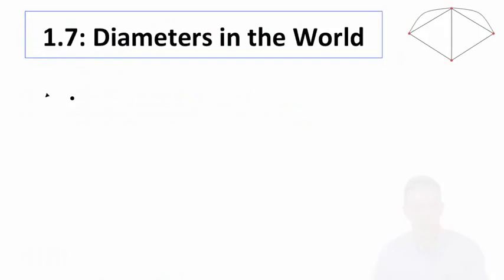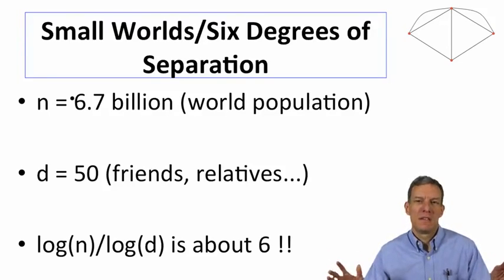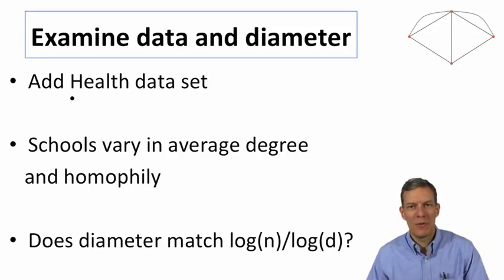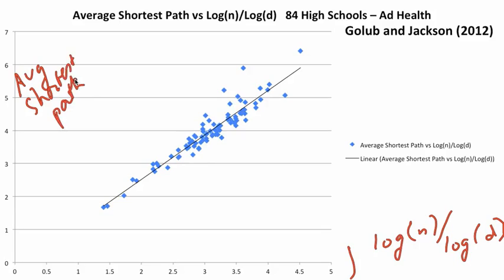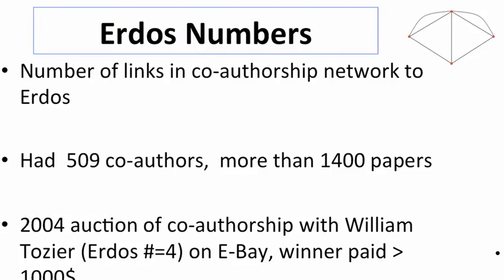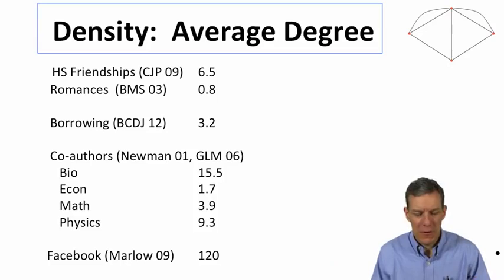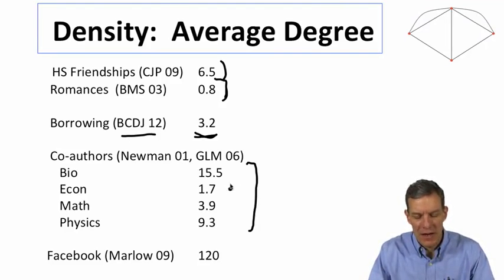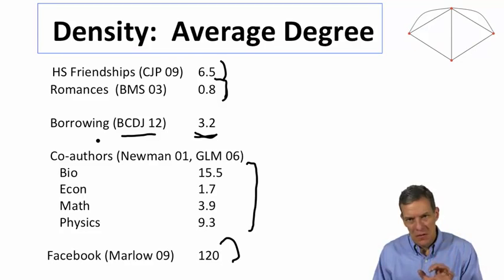Social and Economic Networks 1.7 Week 1: Diameters in the World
Learn about the diameter of networks in the world